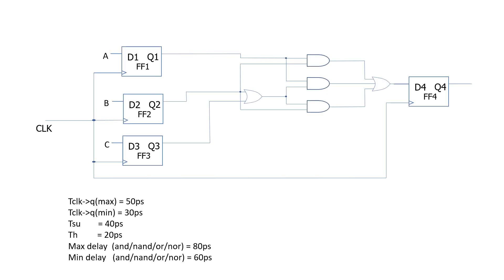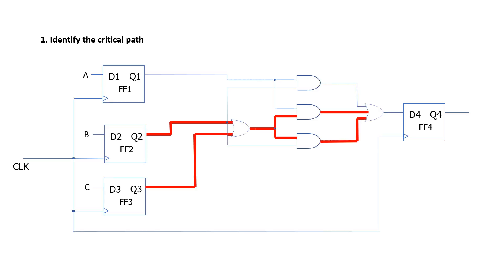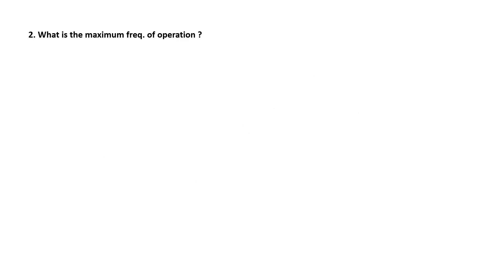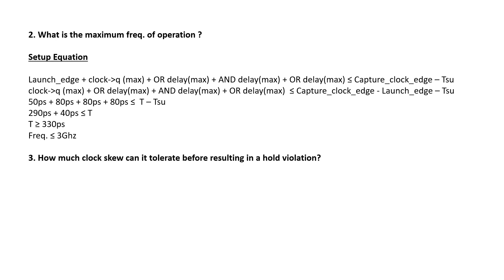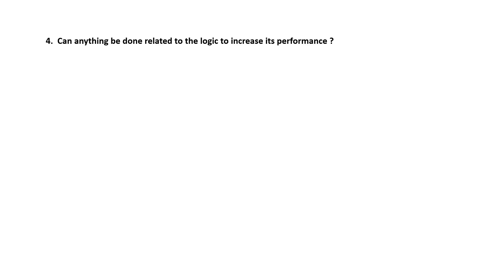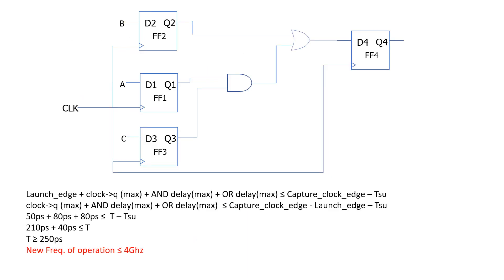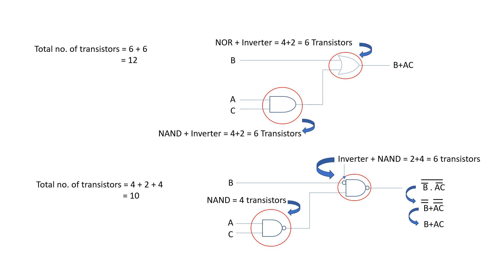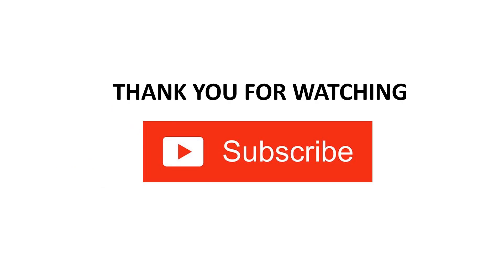InterviewQuestion-1 | Digital Design Engineer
QnA Digital Design Engineer Interview